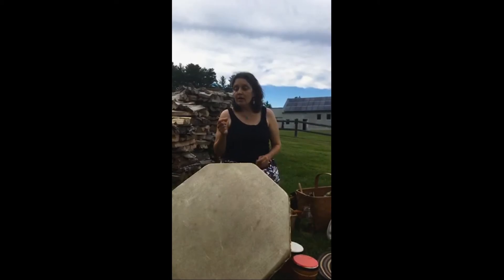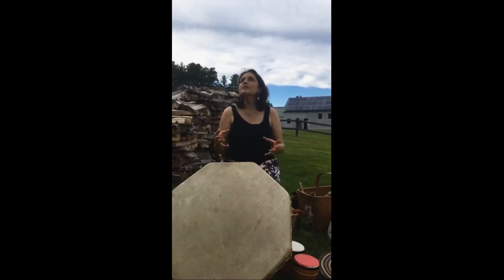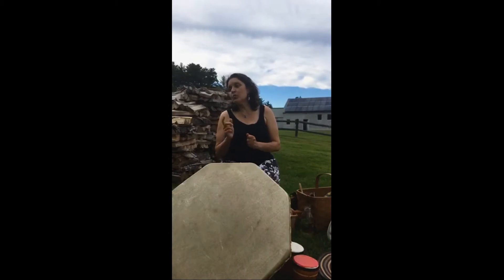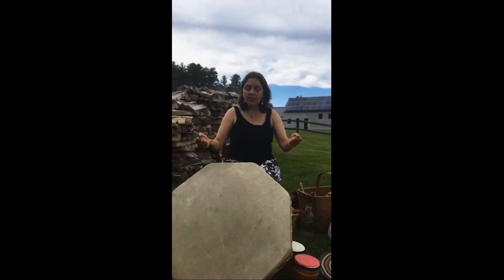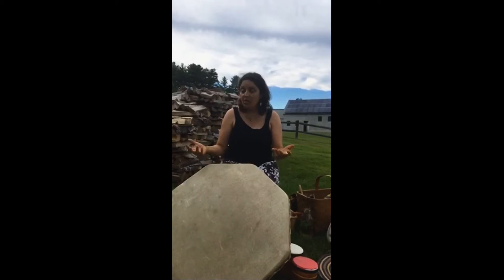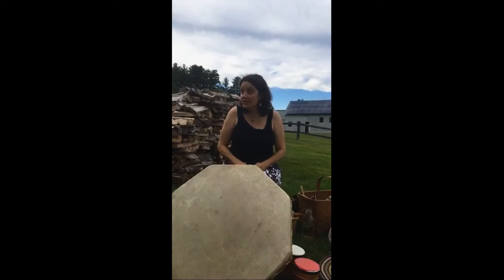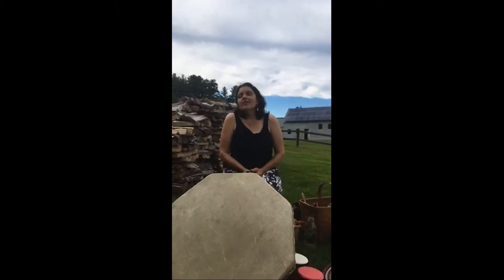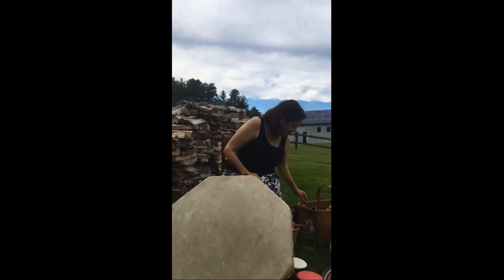Choosing and Combining Instruments: Drums and Shakers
Super important. Use real instruments. It's important for brain development and overall wellness.
Re: shakers that have lead in them, do not use them.
Use shakers that are durable and that do NOT have lead pellets in them. It's best if the children do not knock the shakers together or knock them on the drums unless they are strong and lead-free shakers.
I am not familiar with these particular shakers, but check them out - they say they are lead-free and durable:

This video was recorded during a teacher training in Brattleboro, Vermont.

To contribute your own material, please add your links to the comments!

Luz Elena Morey, MA, RDT trains teachers, caregivers and parents on how to use movement and music to enhance children's healthy development while connecting with nature and respecting the whole, sacred child.
Luz Elena is a teacher, musician, theatre director, coach, professional trainer and psychotherapist with a masters degree in Human Development and a specialty in helping people release trauma symptoms. She has worked with children her entire life.

If you would like private coaching for you and/or for a group you work with, please email
Fees are sliding scale, created to be affordable by all.